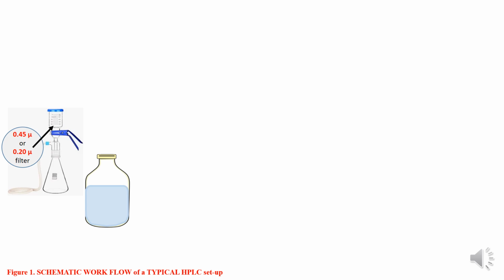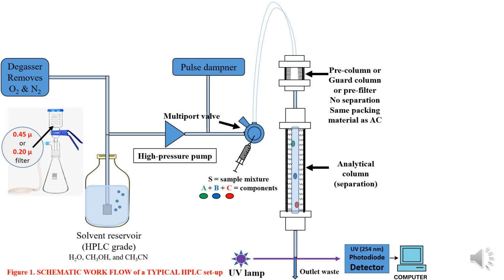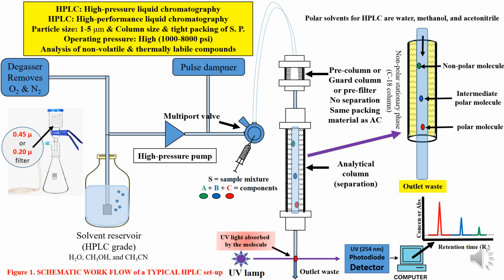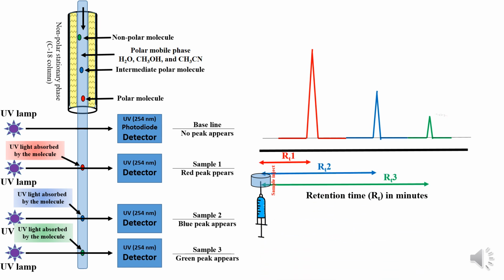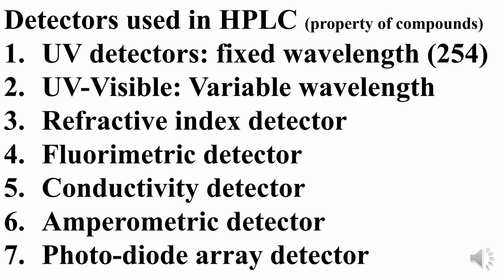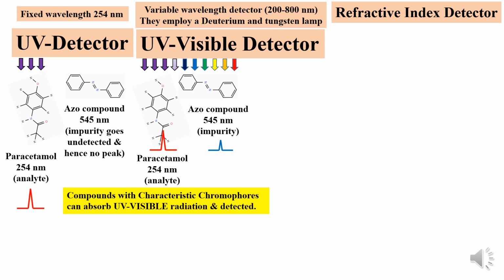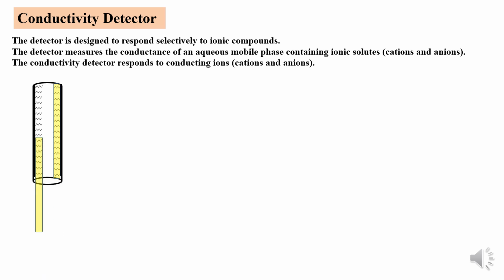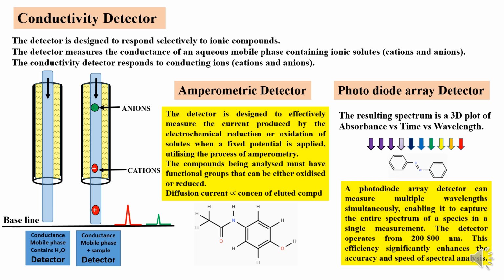DETECTION OF COMPONENTS IN HPLC | INSTRUMENTATION | SCHEMATIC WORK FLOW | DETECTORS USED IN HPLC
In this video, I will explain the following:
1. INSTRUMENTATION in HPLC
2. TYPICAL HPLC set-up
3. DETECTION OF COMPONENTS IN HPLC
4. DETECTORS USED IN HPLC
5. SCHEMATIC WORK FLOW in HPLC & highlighting the important aspects of HPLC